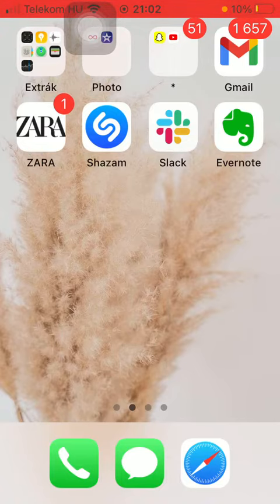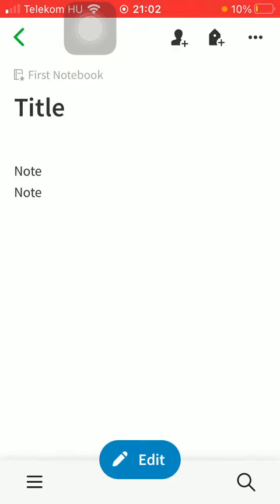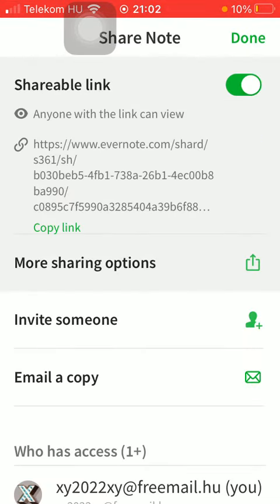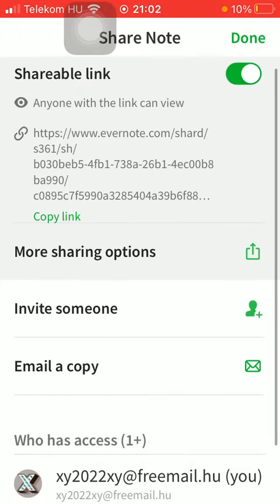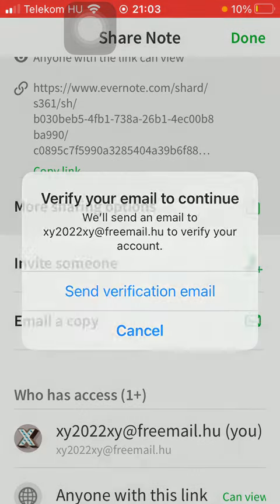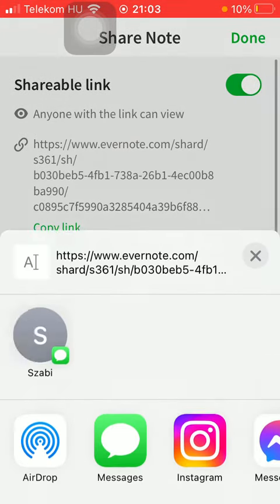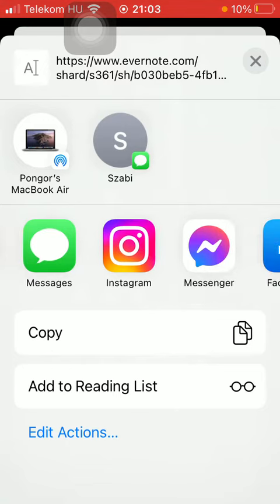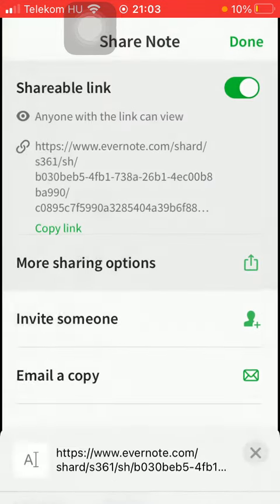How to Share Note on Evernote?